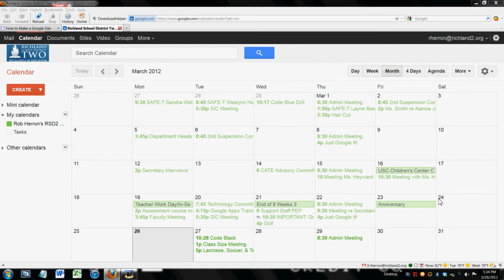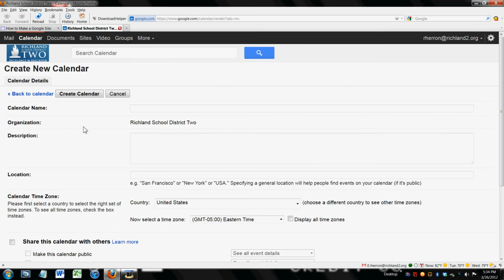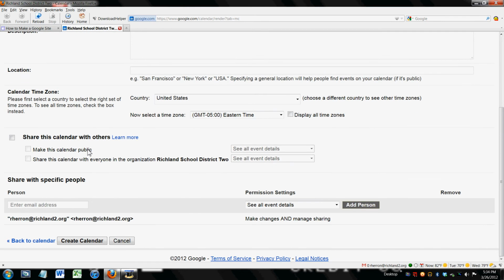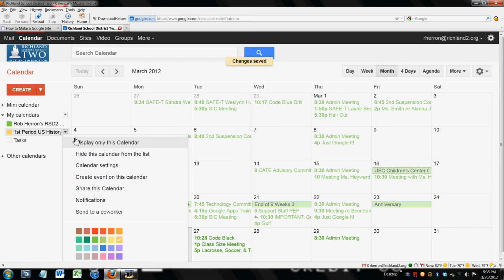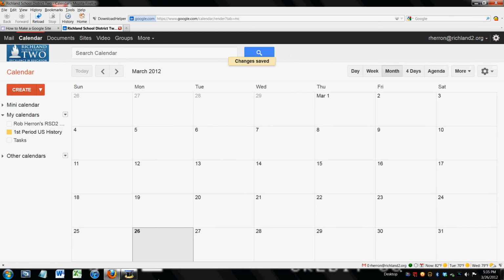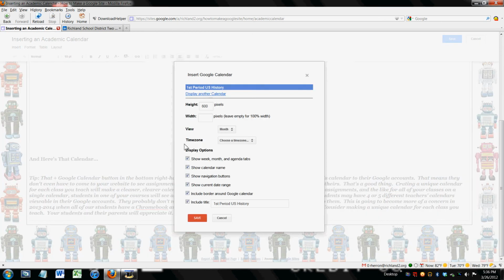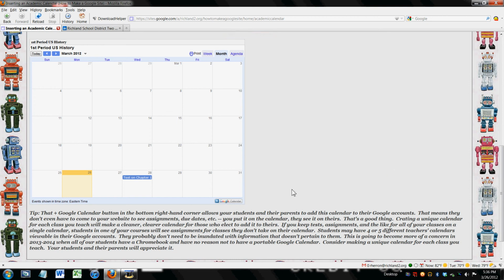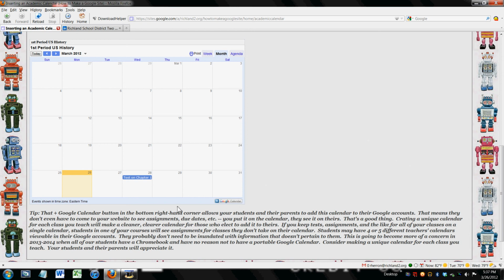Inserting an Academic Calendar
Inserting a Google Calendar into your Google Site.